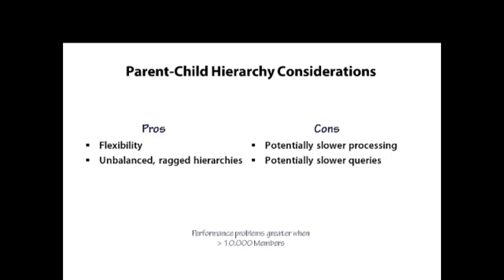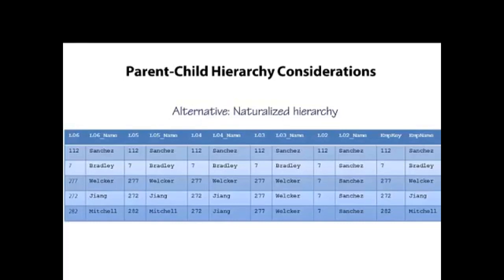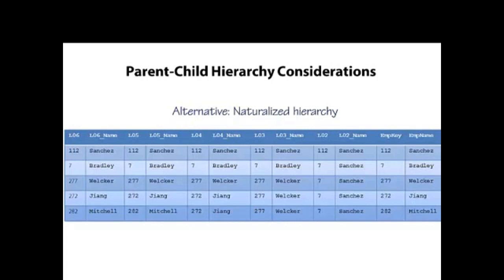Parent Child Hierarchy Considerations